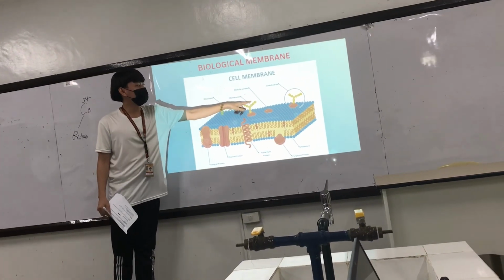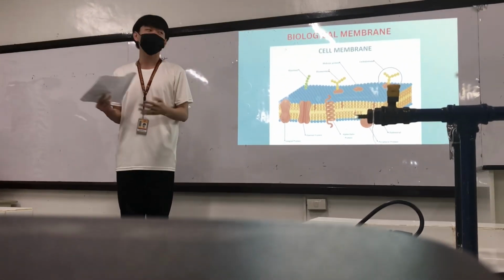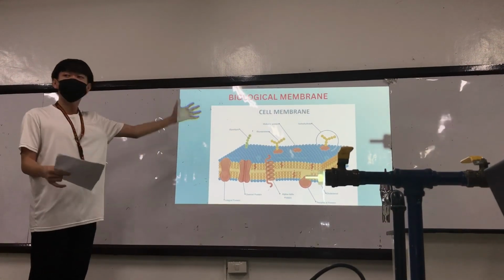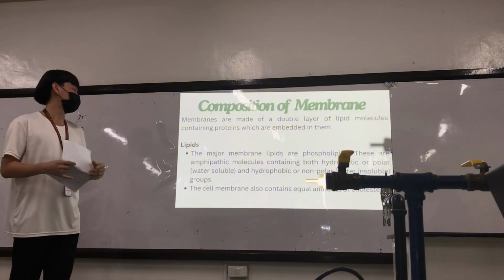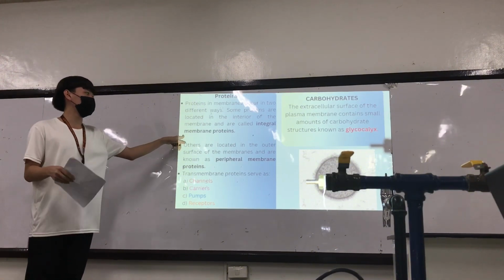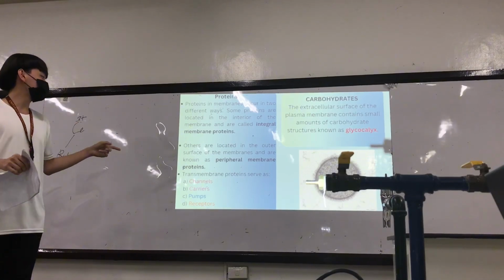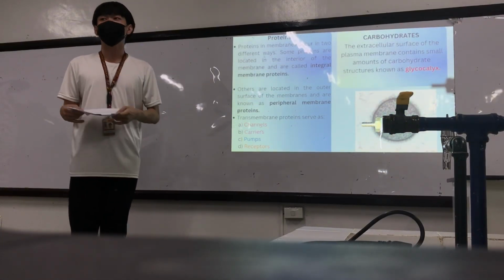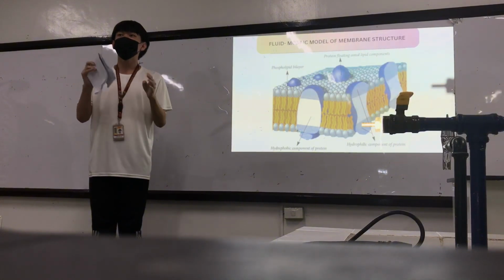PART 1 || BIOCHEM GROUP 1 REPORT